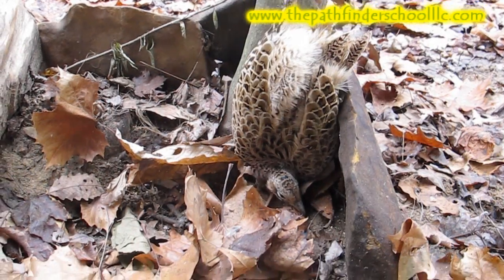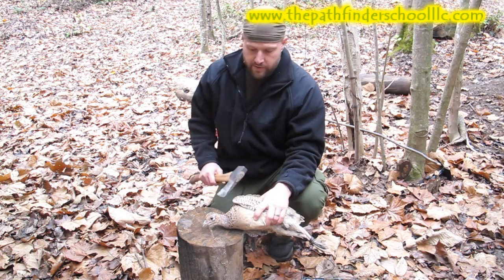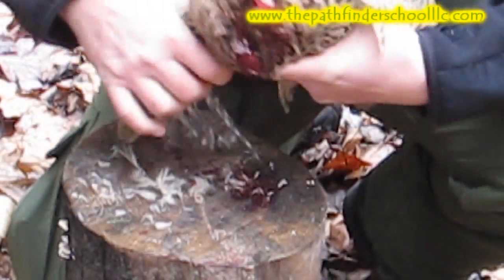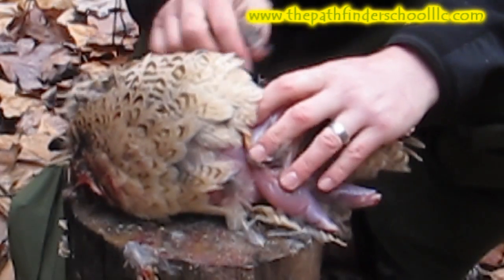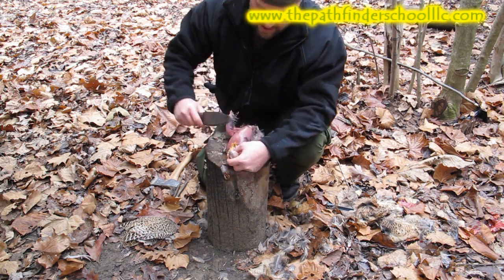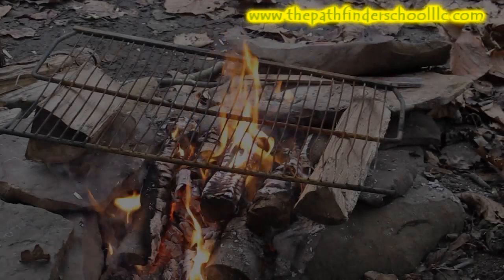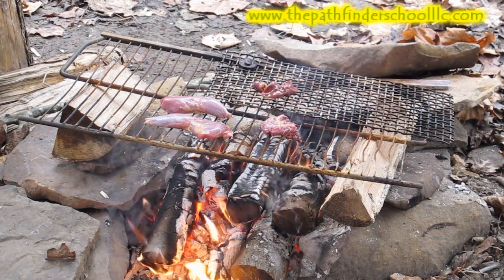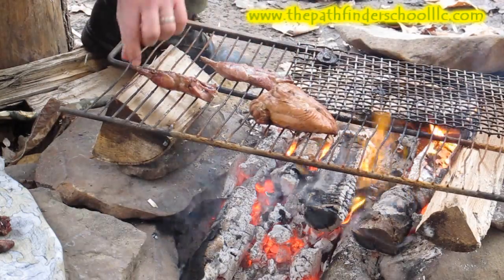Processing Small Game Pheasant